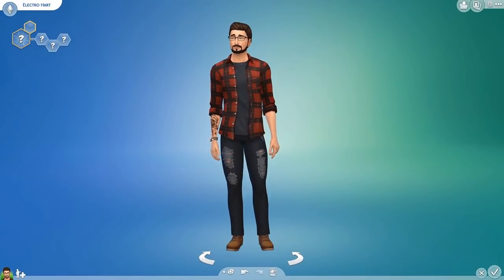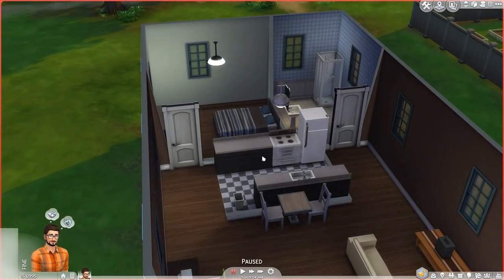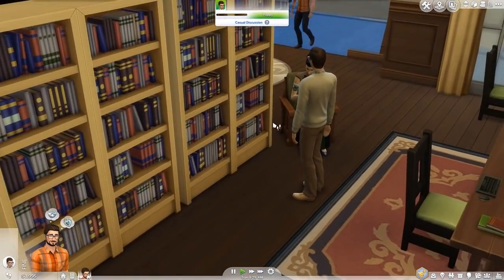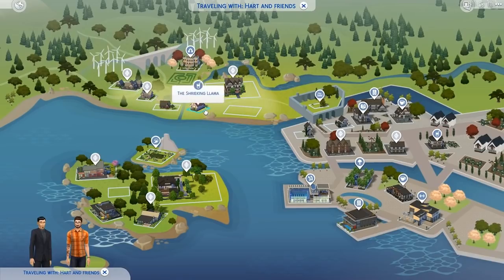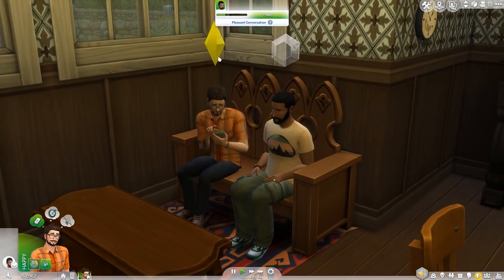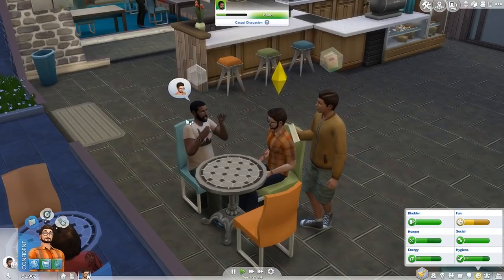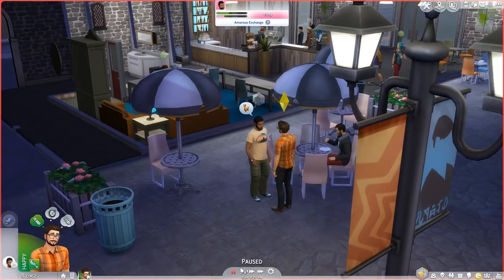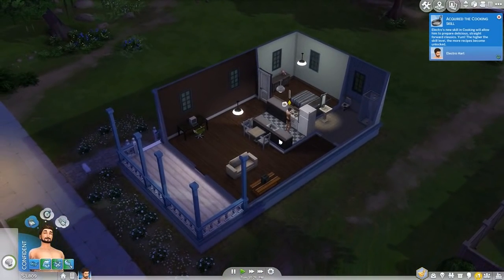Bob Pancakes || The Sims 4 Homewrecker Challenge || Episode 1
Here are the rules for The Sims 4 Homewrecker Challenge